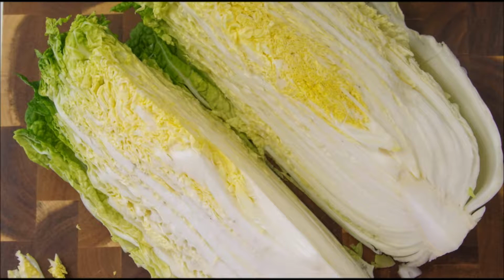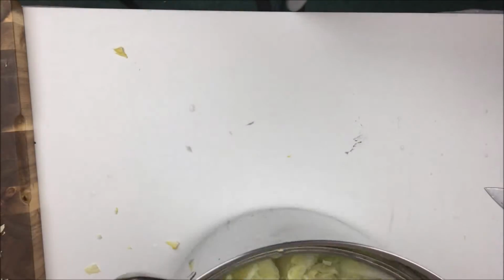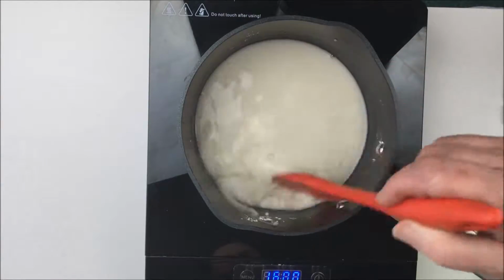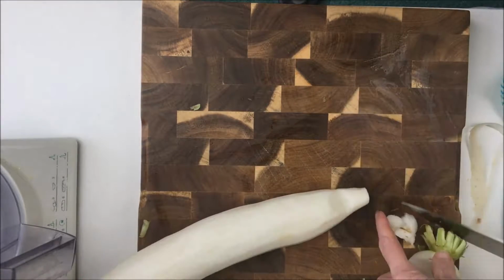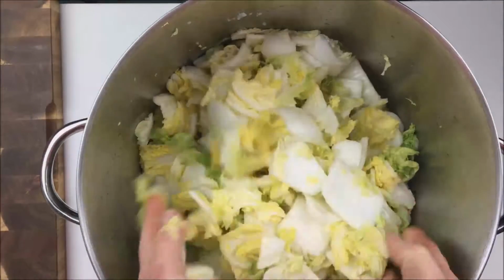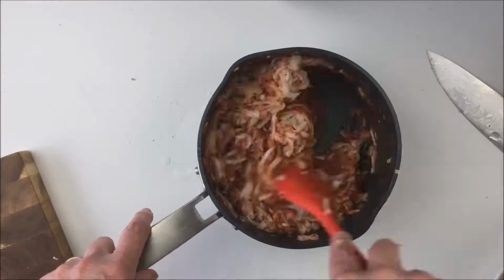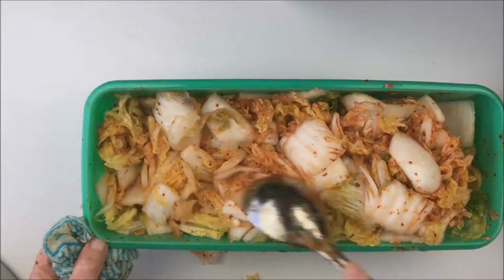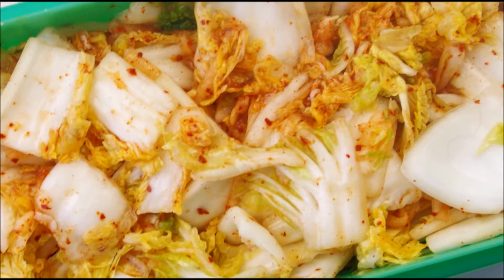Gluten Free Kimchi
How to Make KImchi
Demonstration on how to prepare Korean Kimchi.

How to Make Kimchi. Welcome to Believe It’s Not Gluten, the home of amazing recipes for the gluten intolerant, amazing because no one will know they are gluten free.

I’m not an expert in Korean cooking but I’ve learned to make one variety of Kimchi and have found it beneficial for inner health so that is why I’m sharing it here. Basically what you are doing is allowing the salt to ferment cabbage and vegetables and chilli which then produces heaps of healthy bacteria.

Remove any discoloured leaves from the cabbage, cut it in quarters and remove the cores. Chop into 3-4 cm slices. Repeat that with all the cabbage and put it into a large pot or bowl.
Then you need to wet the cabbage so the salting system works properly so cover it with water and break up any chunks of cabbage so all the pieces are ‘wet’ and the drain off the water. I just use a big pot for this and just use the lid to drain off the water. You don’t have to get it perfectly well drained. Then the salt, this is Korean sea salt but any sea salt will do.
Then sprinkle ½ cup of salt over the wet cabbage and mix it a little with your hands. Leave for 30 minutes.
Next make the kimchi paste: put 1 cup cold water in a medium saucepan, tip in the glutinous rice flour and stir over medium heat until the flour has dissolved, ad the sugar and bring to the boil (it becomes thick and translucent), simmer for 1-2 minutes and then leave it to cool.

Then you can start getting the other vegies ready – grated ginger and garlic and peel your radish if you are using that, or get ready for your julieneed leeks and carrots and slices of spring onions.  If you’re using radish you can julienne it or grate it – grating it in a food processor is the easiest way to do it. Put the radish (or carrots or leeks if using them) in a bowl and sprinkle with the 1 ½ tablespoons of the salt. These just need the salt for 15 minutes then tip them into a sieve to rinse off the salt.

30 minutes after salting your cabbage, mix it around with your hands to spread the salt more evenly, leave it another 30 minutes and then mix again and leave for another 30 minutes. (So that’s one and half hours in total for the cabbage and salt –with  mixing it around every 30 minutes)

By now the paste you make earlier has cooled, so add the other ingredients – the red pepper flakes, fish sauce, salted shrimp, garlic,  ginger, and mix well. Then add the drained vegetables – the radish or whatever vegies you are using) and mix again.
Once the cabbage salting time is complete rinse the cabbage in cold water at least 3 times to rinse off the salt. Start with draining off the liquid that has collected In the bottom of the pot first as this will be very salty,then fill the pot with water, drain, fill it with water again and drain, and repeat that once more. After the last time just let it sit for 5 minutes for excess water to drop to the bottom of the pot and drain that off as well.
Then I usually put the cabbage into the container I am going to store it in so I save on washing up but you could use any large bowl. I usually try to do about three layers of cabbage with paste in between each one – just to make it easier to mix around. Then mix it around as best as you can – this was an extra large cabbage so there’s really a bit much for this bowl and this amount of paste but it will still be OK.

Once done put the airtight lid on and leave at room temperature for 2 – 4 days until fermentation has taken place – the juice will taste as if it has been made with vinegar when it has fermented. (In winter it seems to take 4 days.)  Just keep tasting the juice each day until you get the normal tangy vinegary taste of pickles. I usually go into it the next day and give it a stir just in case I didn’t mix it very well before. It has shrunk a bit by now so it’s easier to mix. And here after 4 days, much juicier and not as red as some kimchi you will see. I don’t’ put in as much chilli as some do just because I like it that way. You can always add more chilli at any time.
Once you are happy, store it in the fridge and the fermentation will stop.

So give it a go. Please head to our blog for the recipe and give it a try. It’s not Gluten!